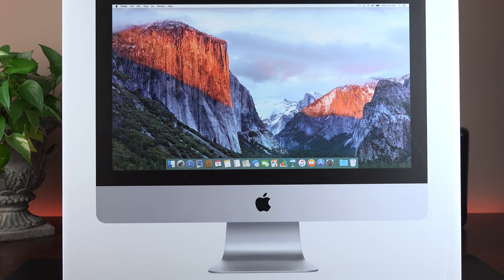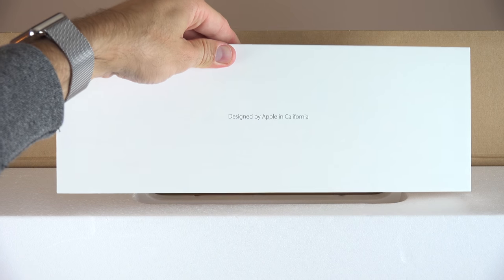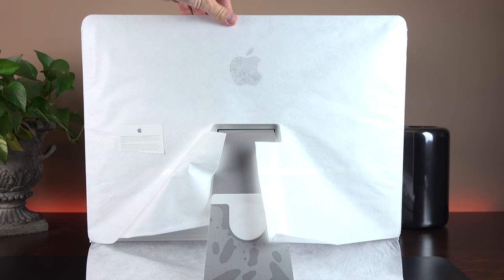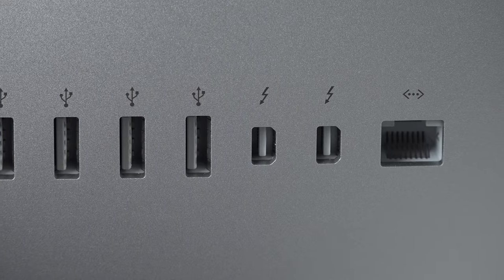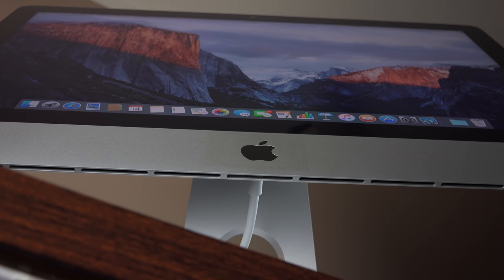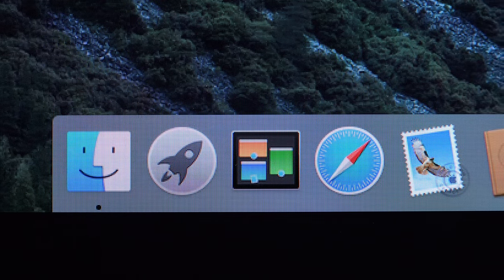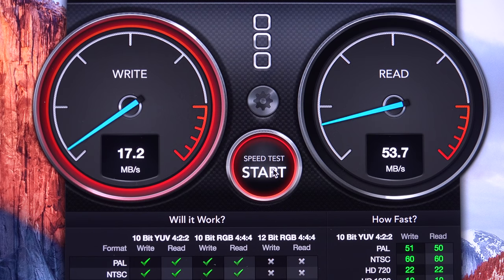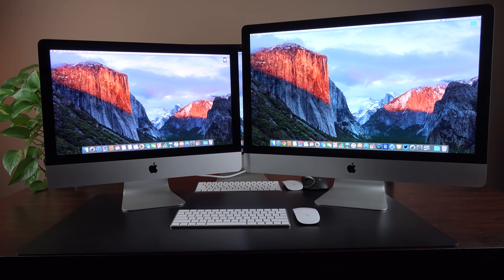Apple iMac 21.5-inch with Retina 4K display: Unboxing & Review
Apple has added a 4K Retina 21.5-inch iMac for 2015 with Broadwell CPUs, Thunderbolt 2 and Iris Pro 6200 Graphics.

Specs as Tested:
CPU: 3.1 Ghz Quad-Core Core i5
GPU: Intel Iris Pro 6200
RAM: 8GB
Storage: 1TB HDD @ 5400 RPM
Display: 21.5" 4K Retina (4096-by-2304 @ 217 ppi)